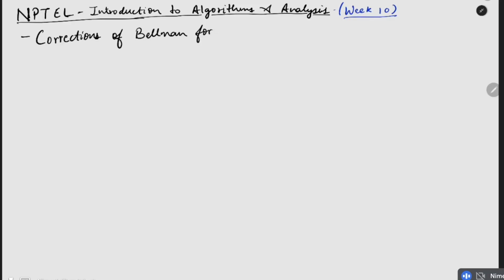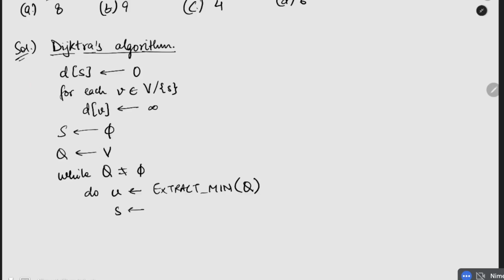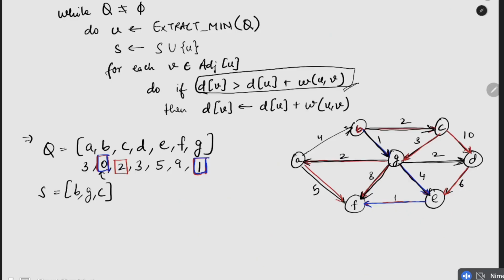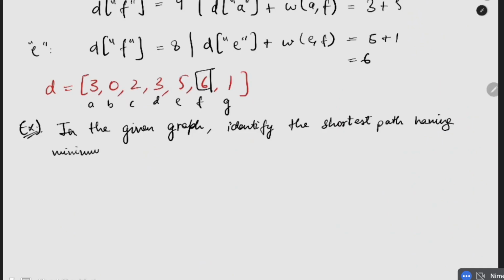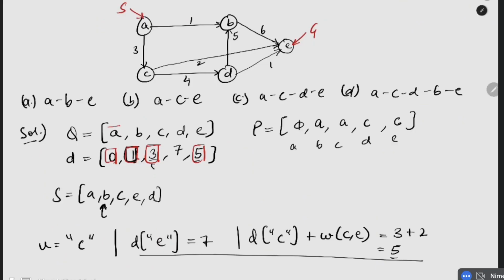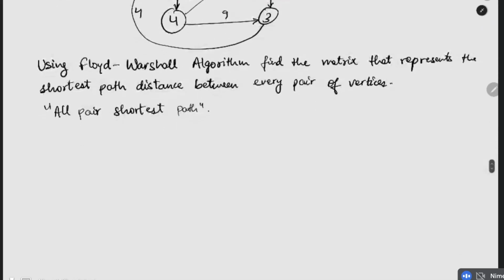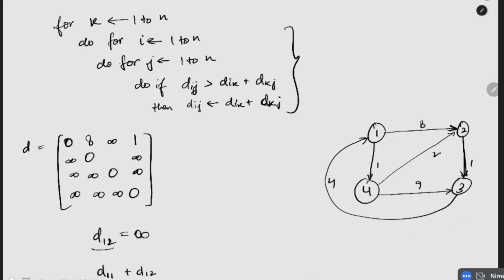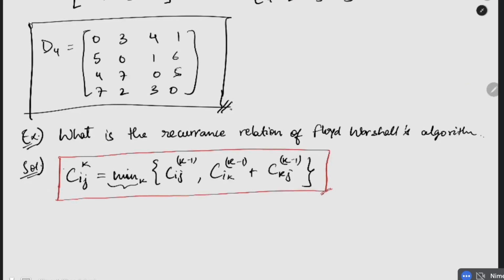NPTEL problem solving session (NOC64-CS116) - Week 10